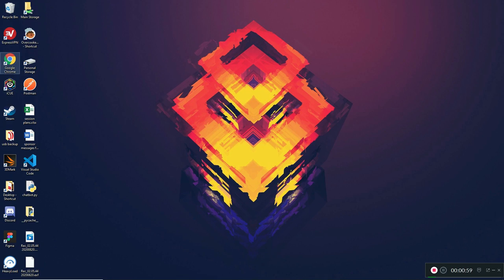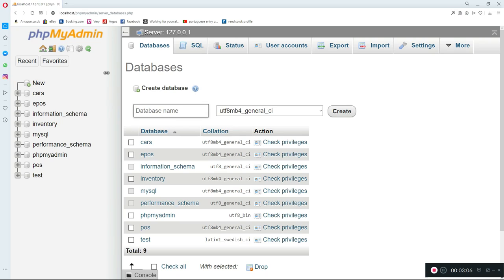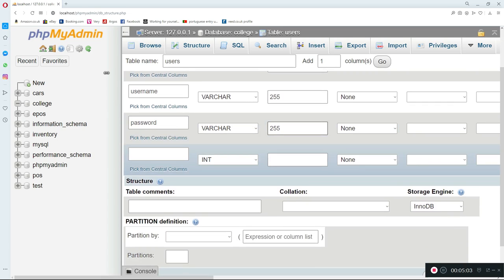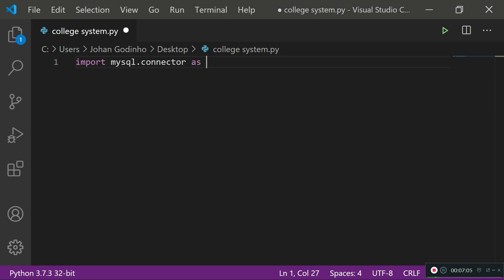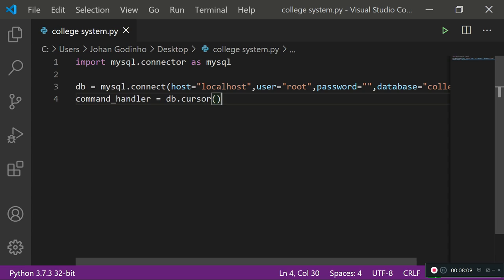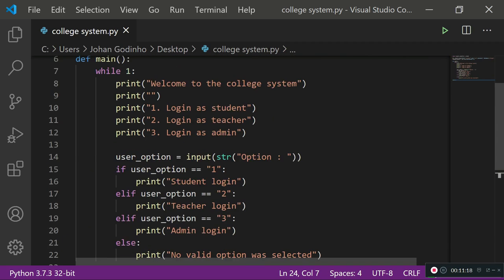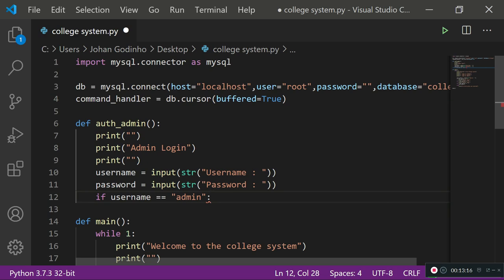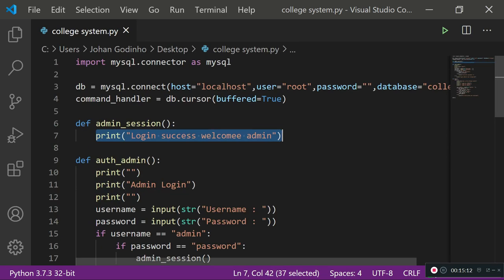Python Tutorial | How to Create a College Management System Using Python and MySQL